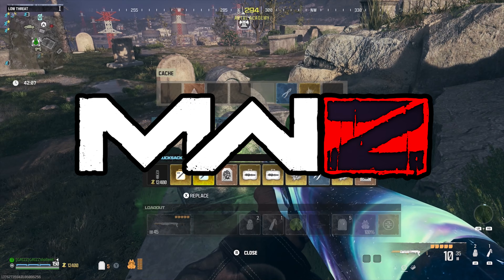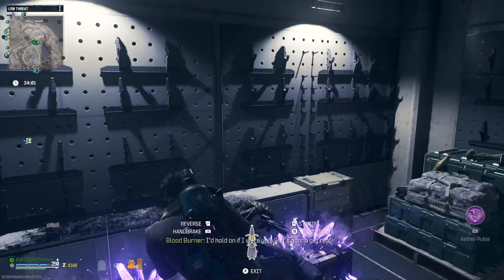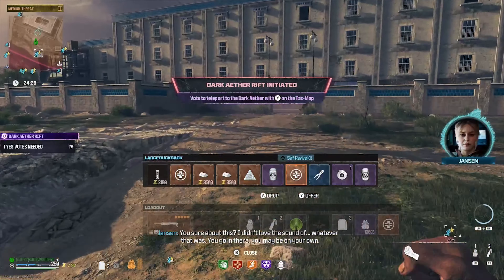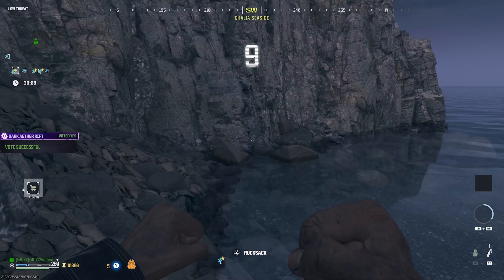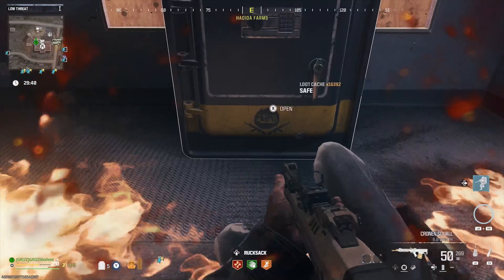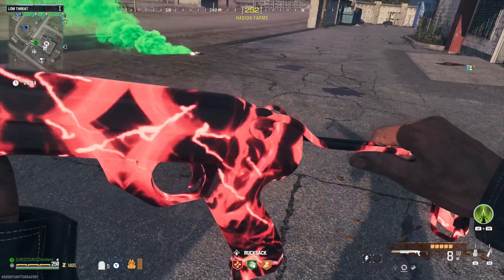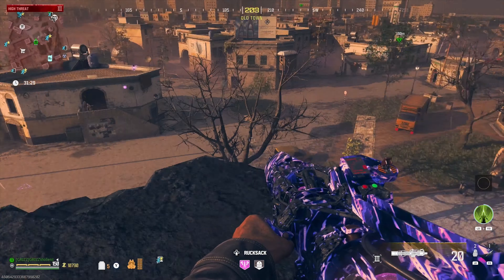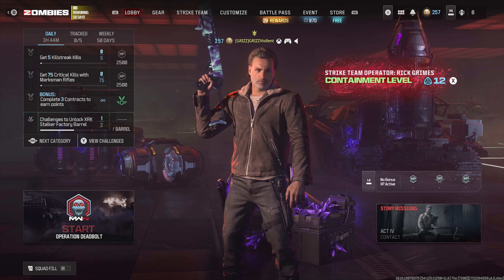Modern Warfare 3 Zombies ☆ All Working Glitches After 1.47 Patch (Updated)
Call of Duty: Modern Warfare 3 Zombies Glitches! Season 5! Here's 3 New Glitches To Level Up Fast! Solo Pile-Up Glitch! MW3 Zombies New Update 1.47 Season Five!

🔸 SOCIAL MEDIA!

Intro: (0:00)
Urzikstan - Secret Vault Glitch #1 (0:38)
Urzikstan - Tombstone Duplication Glitch #2 (1:53)
Urzikstan - Pack-A-Punch 4 WW Glitch #3 (4:47)
Urzikstan - Tier 3 Red Zone AFK Spots (7:39)
Thanks For Watching, Subscribe! (9:41)